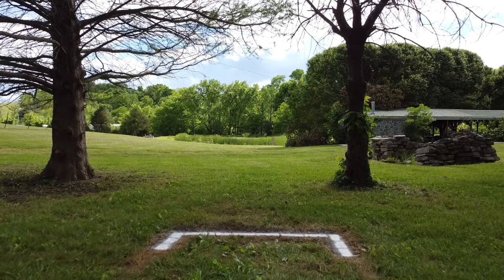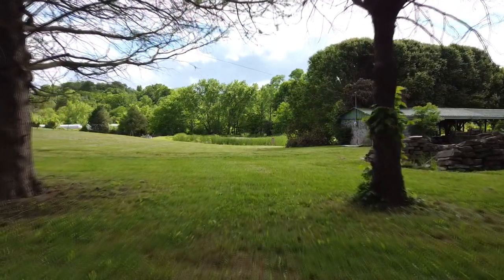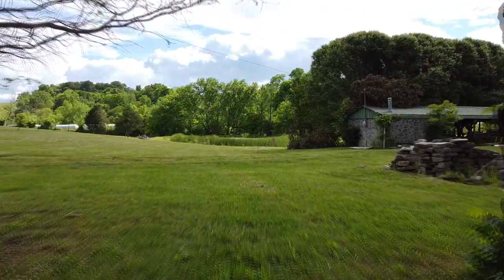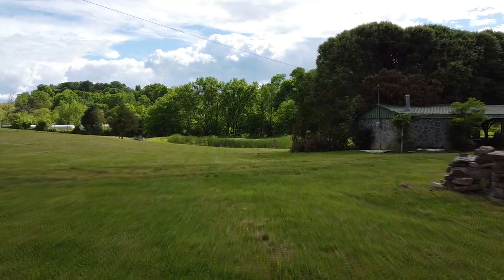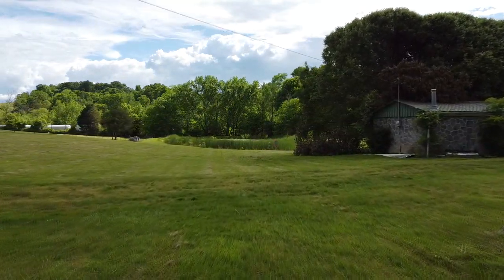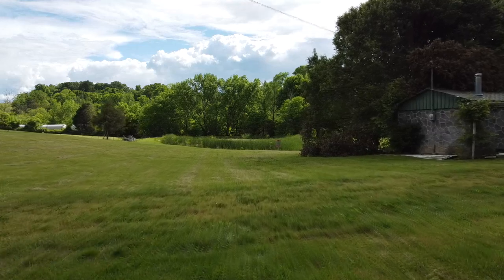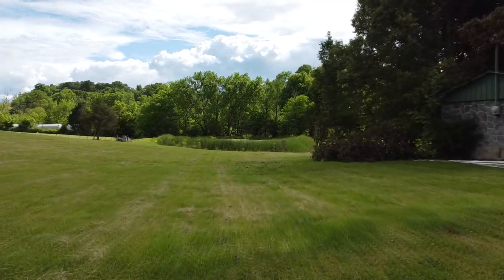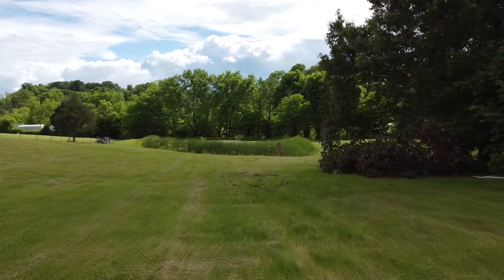Halo Disc Golf Course - Hole 4A Flyover (Short Tee)